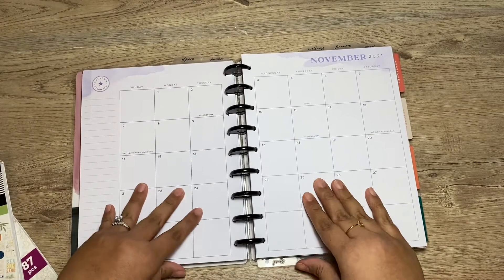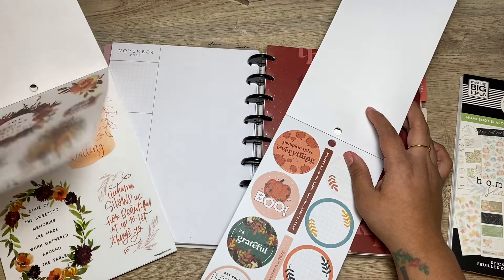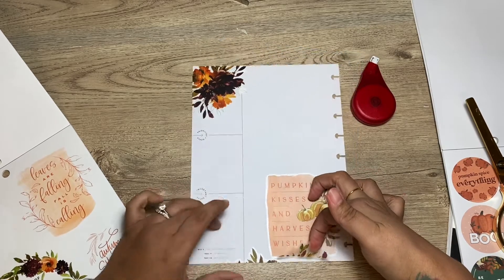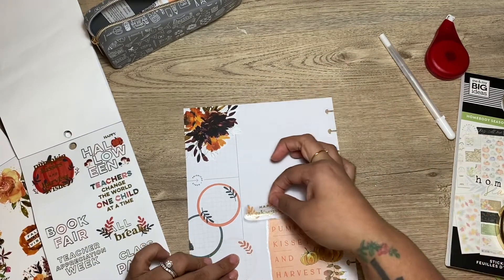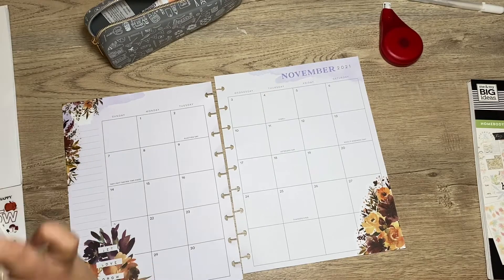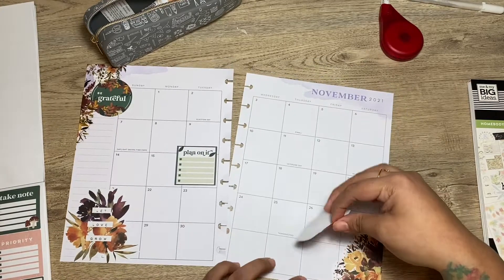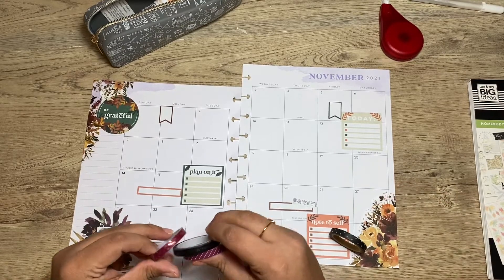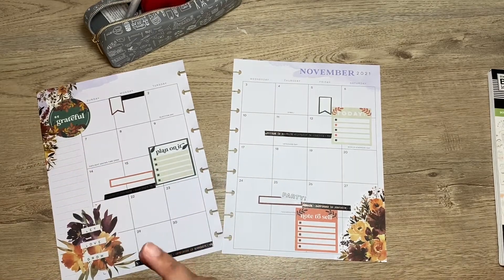NOVEMBER MONTHLY PLAN WITH ME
Hey y’all!!

XO: Anabel